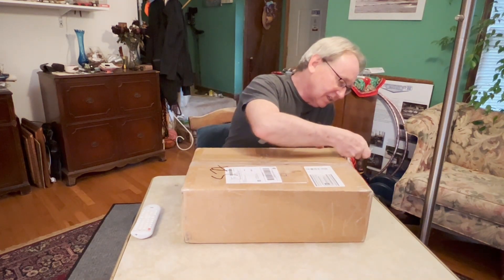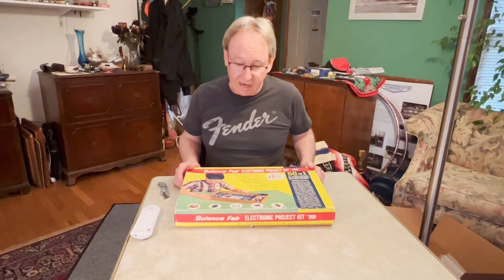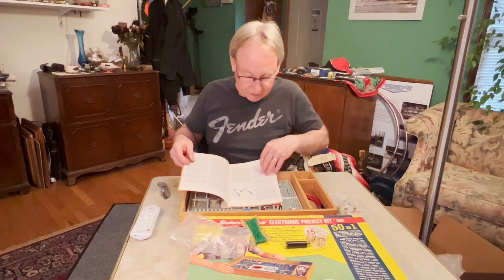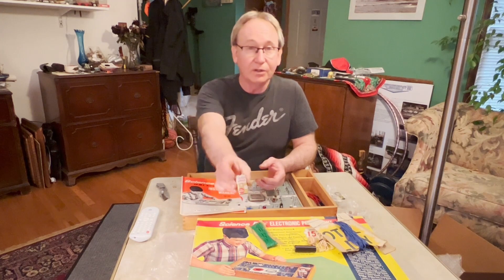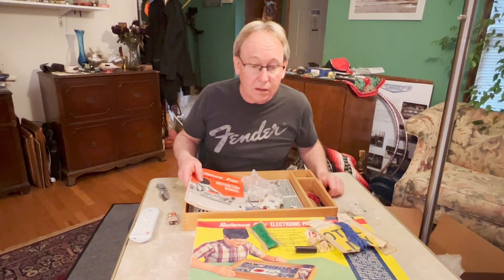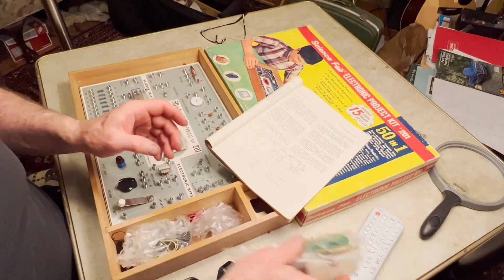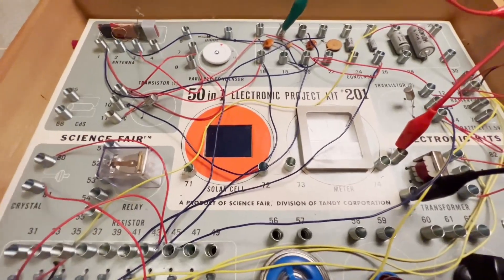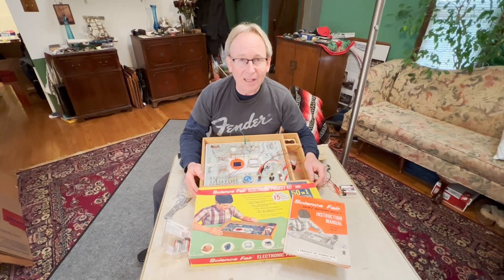Radio Shack Vintage 50 in 1 Project Kit: Let's Build A Two Transistor Radio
Join me while I unbox a 1967 Radio Shack Science Fair Kit #201 50 in 1 Project Kit and build one of the projects, a two transistor AM Radio and see and hear it work.
Got this kit originally around 1968 or 69 as a Christmas Gift from my parents. Fragments of the original one have survived, but being a tinkerer, I "borrowed" many of the parts to fix or make other things. Saw this 99% complete kit on eBay in pristine condition and wanted to have it back and so glad I was able to find one this nice.
Radio Shack/Science Fair/Tandy made many versions of these kits over the years and updated them to include digital projects getting into the late 70's/80's/90's. For my own son I got him one of the 150 in 1 project kits in the 90's. There's lots of these kits available in good condition on eBay and they make excellent gifts or are fun for yourself. The books are well written with an easy to understand Theory of Operation. I would recommend getting one of the later kits which are not quite as delicate due to age and materials as this one. I got this one for personal nostalgia. Enjoy.